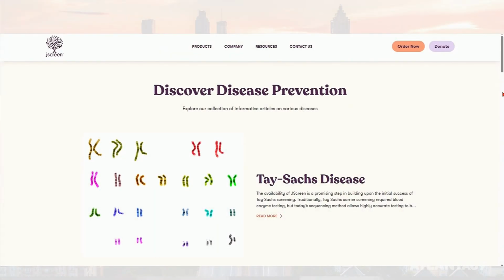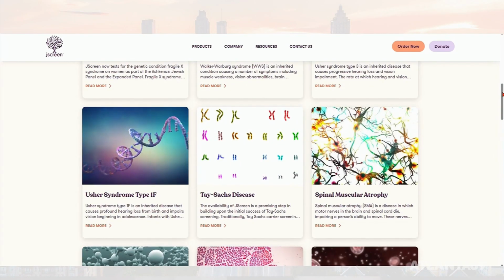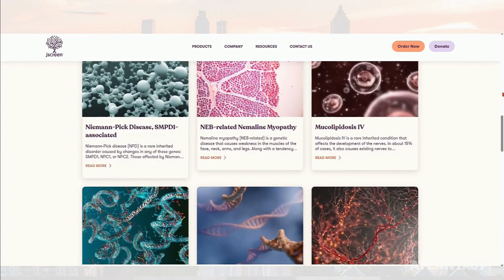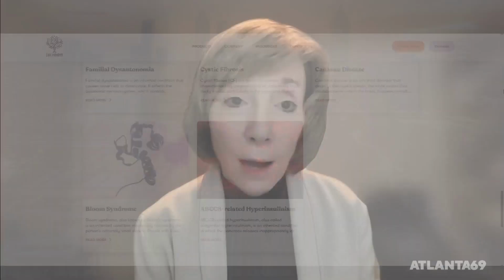Focus Atlanta - Health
JScreen gives details about what you can learn from genetic screening.